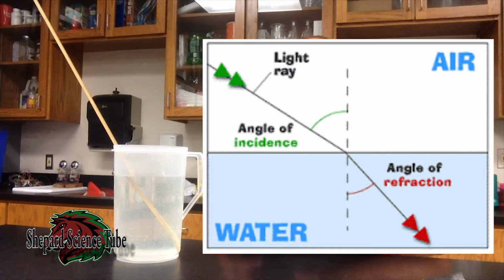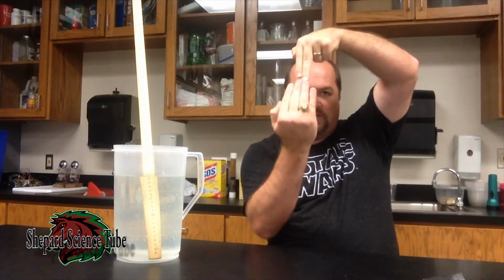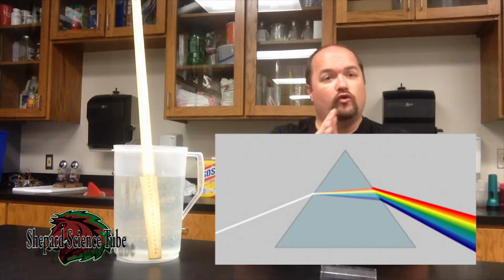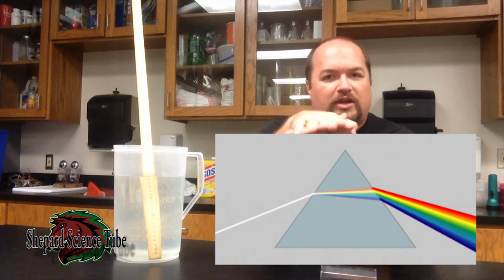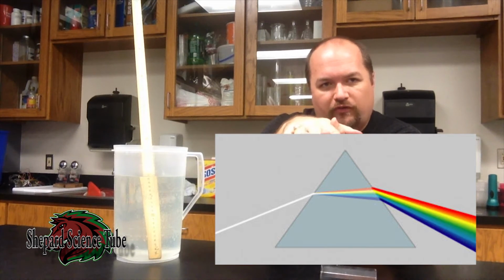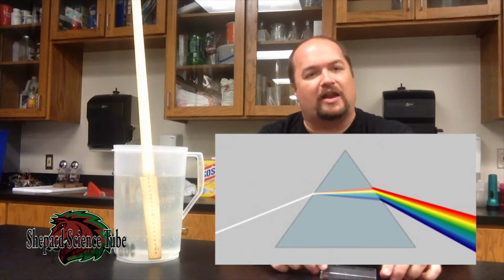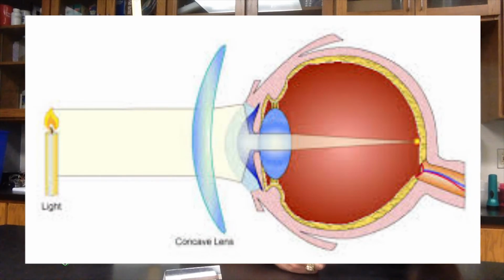Shepard Science Tube: Light Refraction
In this video we look at light refraction using water, lenses, and prisms.